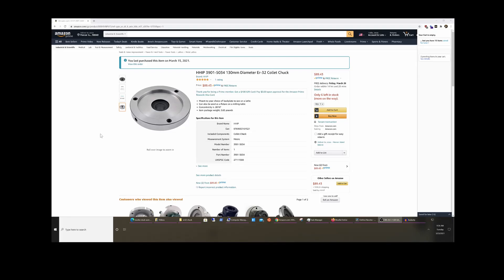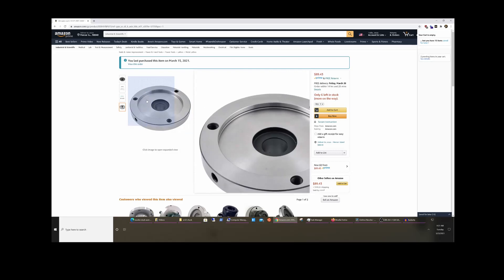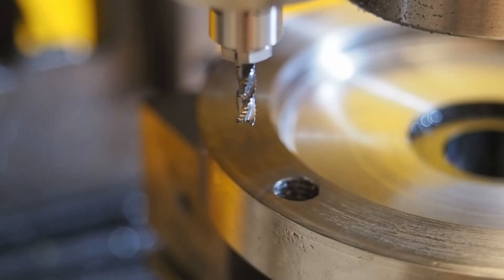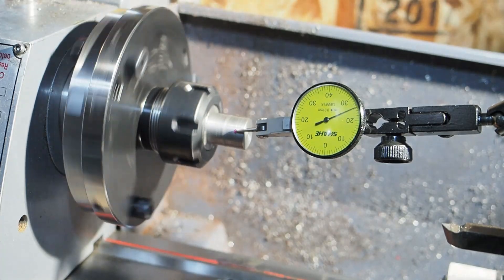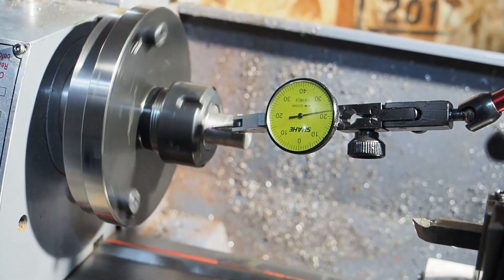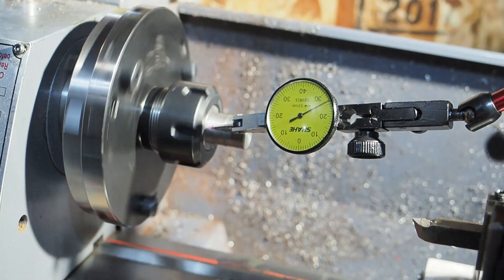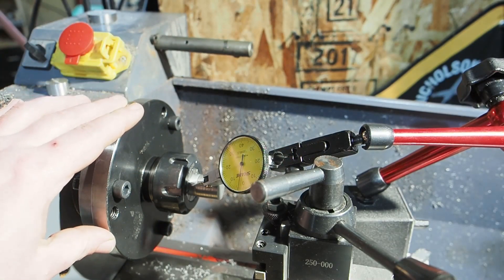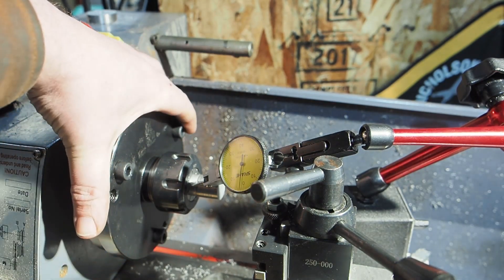er32 lathe chuck: mx210v wm210v 8x16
adapting a HHIP 130mm ER32 lathe chuck adapted to crappy MX210v lathe.  Sieg SX2.7 casting based CNC used to rough most of the hardened steel away.  Could not tap so I plunged with an 8mm end mill for the bolt hole pattern.